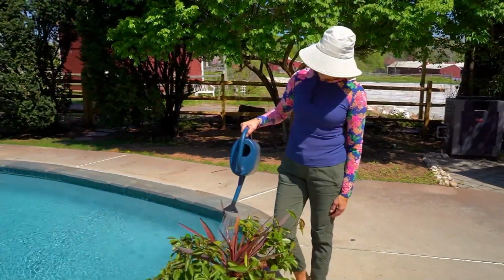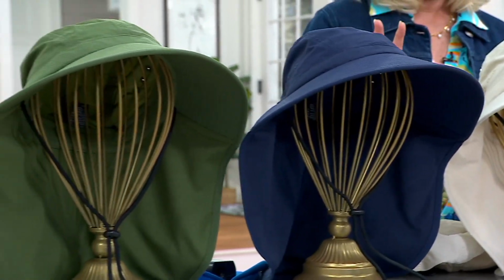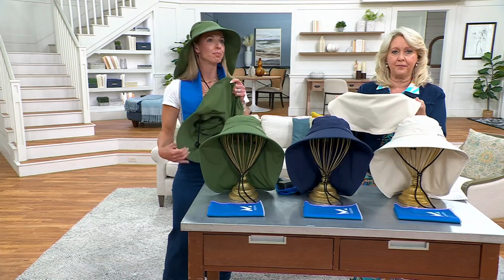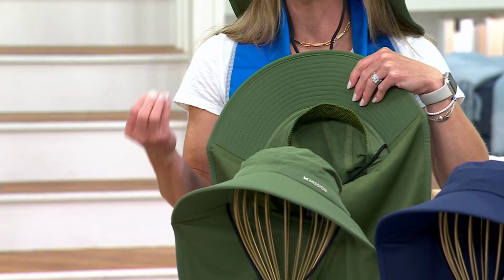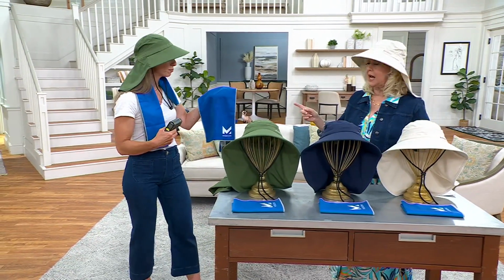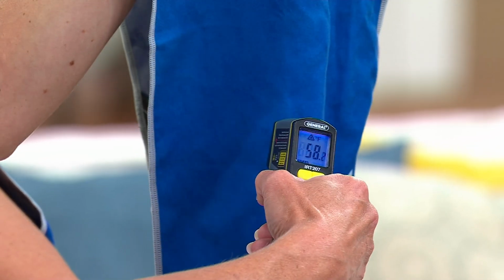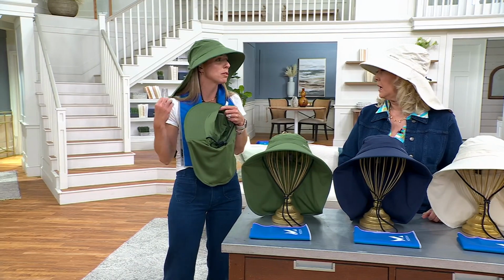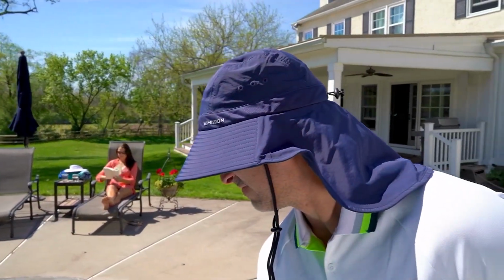MISSION Sun Defender Unisex Hat with UPF 50 &amp; Cooling Towel on QVC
MISSION Sun Defender Unisex Hat with UPF 50 &amp; Cooling Towel

Experience ultimate comfort and protect yourself from the sun with this unisex hat and cooling towel. The adjustable hat features an oversize brim and neck for extra coverage. The towel is made of soft, durable microfiber. When wet, both provide relief from the heat, and can stay as cool as 68F for up to three hours. From MISSION.